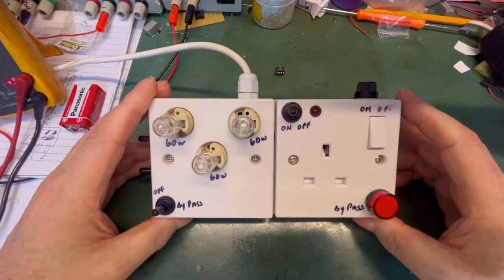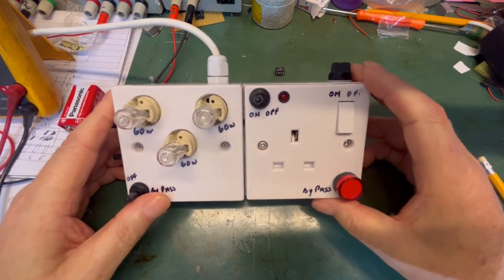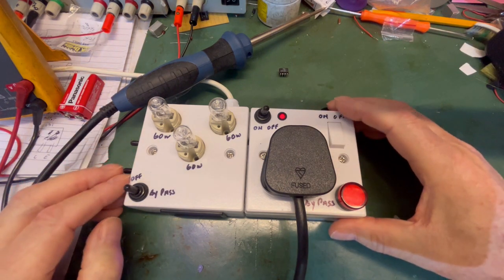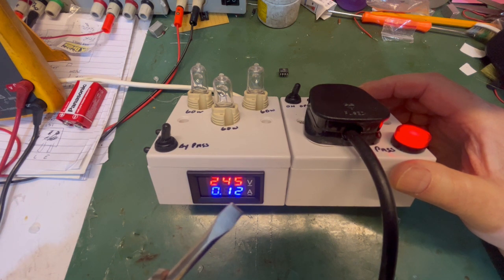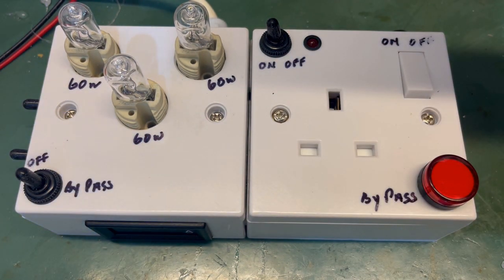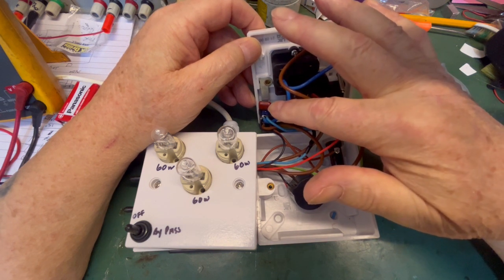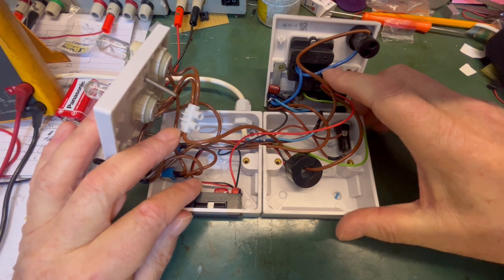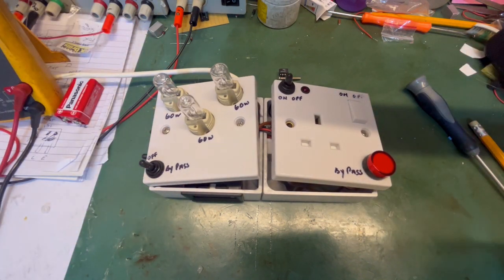Light Bulb Current Limiter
My Version of a Bulb Current limiter to test my devices for short circuit